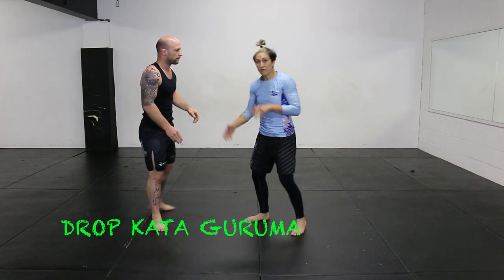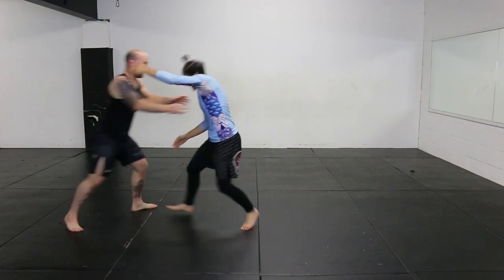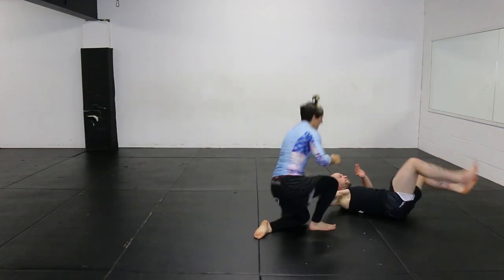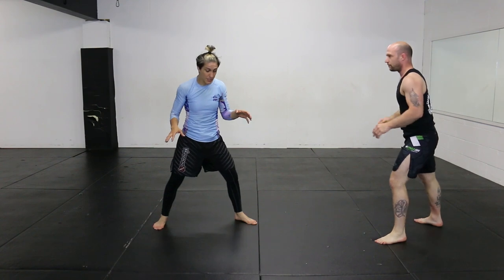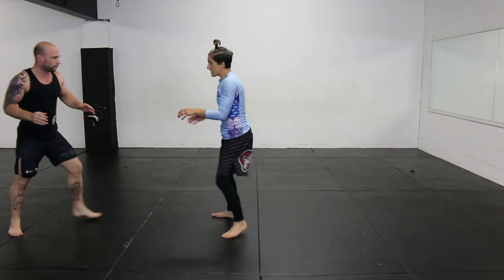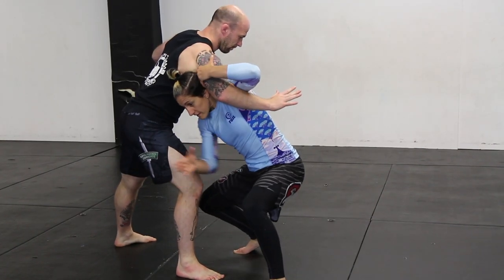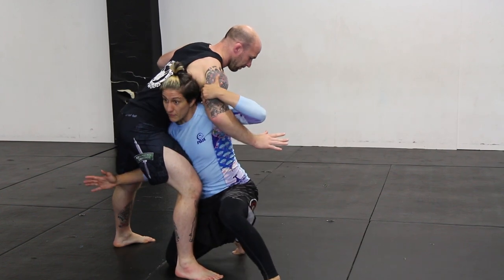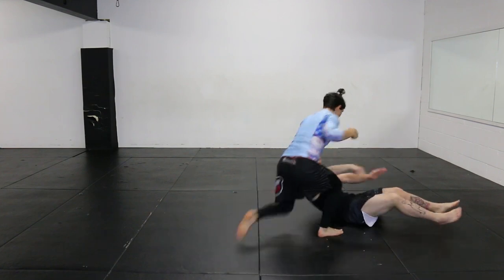Judo Throws from John Wick - Drop Kata Guruma with Sophie Cox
The John Wick films have been immensely popular since their release.  What you may have missed though is just how much Judo/Sambo style throws you see in each movie.  This is day 2.3 of 10 days of the throws utilised in the John Wick films.  Drop Kata Guruma.  Make sure you come back tomorrow for Day 3!

to see Sophie's full length volume!

Sophie Cox, Team GB Judo Olympian, Multiple times Judo World Champion and BJJ World Champion is the instructor featured and the reason that makes this a must watch video filmed for the Warrior Collective.

Sophie now has a Full Length Instructional Volume "The Power of Judo - Judo for BJJ with Sophie Cox" on the Warrior Marketplace.  Click on the link above for further details or to purchase your copy today!!.